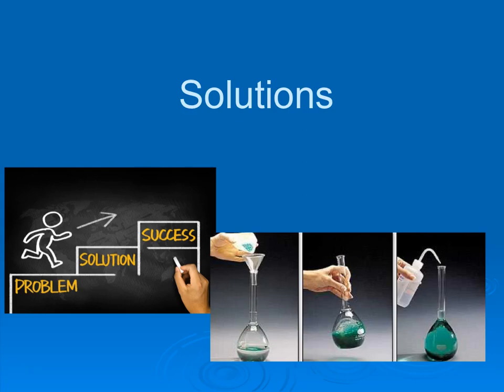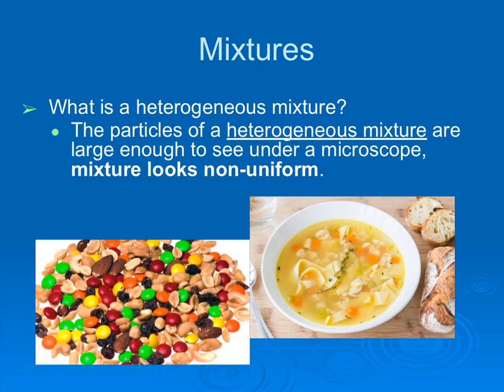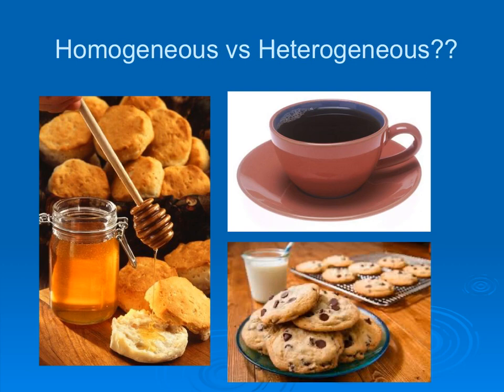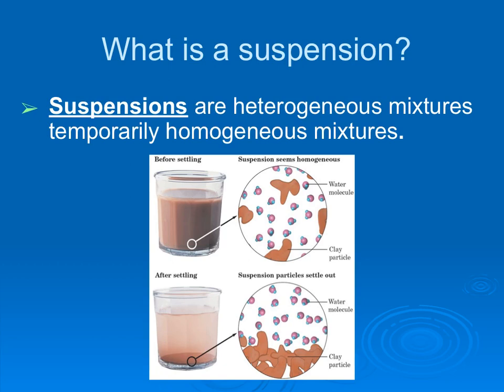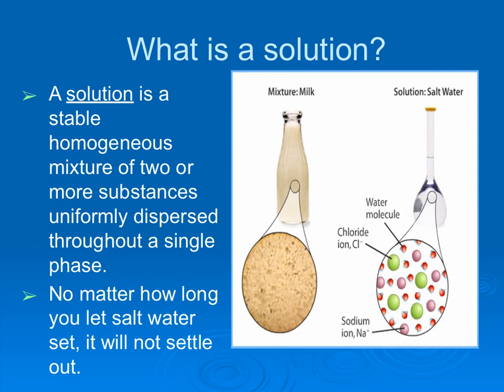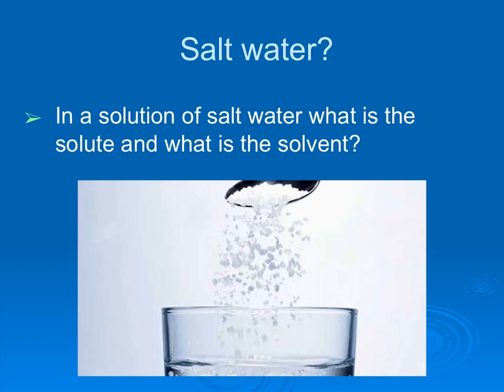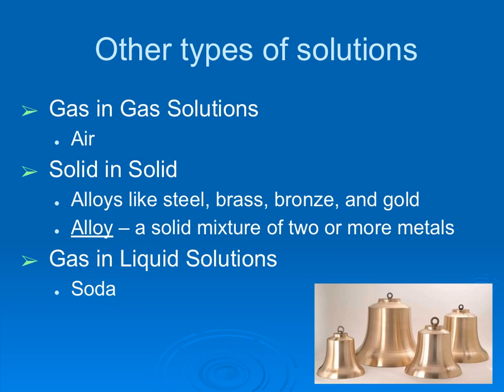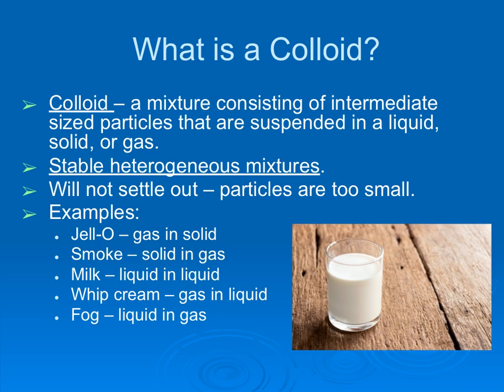Solutions Vocab Video